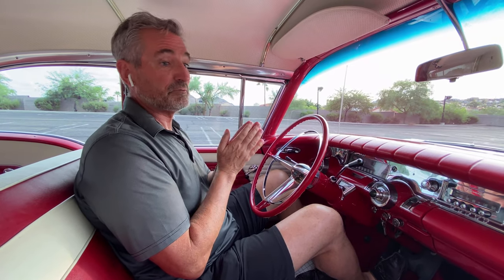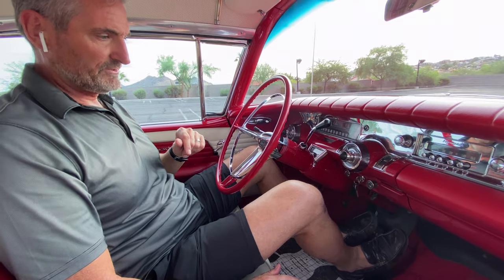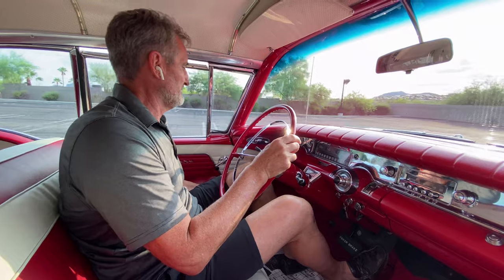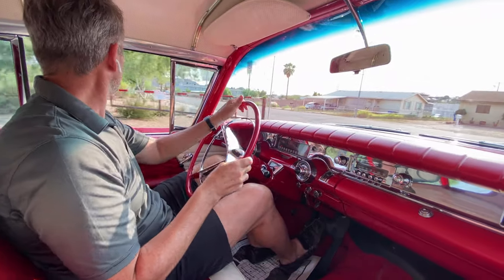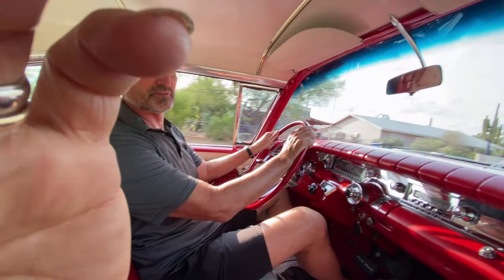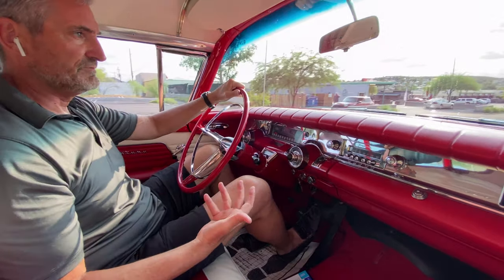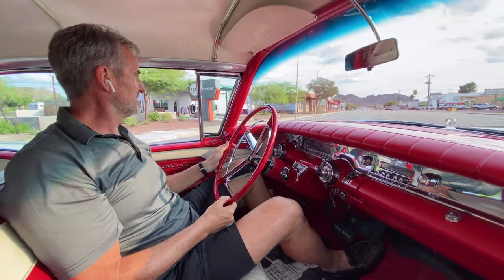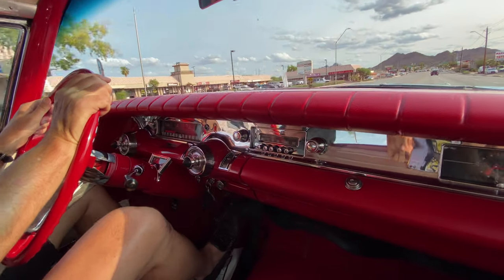Test Drive - 1958 Buick Century Caballero Estate Wagon!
This is an incredibly rare and desirable 1958 Buick Century Caballero Estate Wagon that has benefitted from a full concours restoration and is certainly one of the very nicest extant.  Having accumulated 22,000 miles since new and being with its original Santa Barbara, CA owner for 46 years, this was the perfect wagon to restore into the very best.  This will not disappoint.

The Caballero was the most luxurious and expensive station wagon offered by any division at General Motors.  They were built for Buick by the Ionia Manufacturing Company of Owasso, MI.  With only 4,456 built, only a small fraction exist today.  This Caballero is in concours condition today after receiving what was described as a frame-off restoration where all components had been thoroughly restored.  It has been well preserved and is today in gorgeous condition.  We estimate that the chrome and stainless restoration alone must have required an investment in excess of $25,000.

There have been only three owners of this wagon since new.  According to previous reports, this Caballeros was enjoyed by its original Santa Barbara owner until 2004.  It was then acquired by a collector that set out on what was described as a complete frame-off restoration.  While we do not have the restoration records, it would appear that it was completed about ten years ago.  It was then sold at the Gooding & Co. auction at Pebble Beach in 2013 to its present owner, who has recently passed.  We are selling this on behalf of his estate.

The livery is beautiful in Glacier White (Paint Code C) over Midnight Blue.  The paint is perfectly polished and is in concours condition.  There is an abundance of perfect chrome and beautifully polished stainless-steel trim everywhere.  The highly stylized and rare pillarless design is fantastic.

The interior is also gorgeous and as-new with its Red and White two tone Cordaveen vinyl (Trim Code 655), with all the correct finishes and materials.  We are impressed with the rear hatch glass and the quality of the mechanisms.

The engine compartment is finished to the very highest standards as well.  The venerable 364 CID OHV V8 was rated at 300 hp and it features the Dynaflow automatic transmission.  During its restoration, the front brakes were upgraded to 1961 Buick disc brakes for safety and usability.

For more details and information, please call, text or email Harry Clark at or . The Caballero is in our Phoenix showroom.